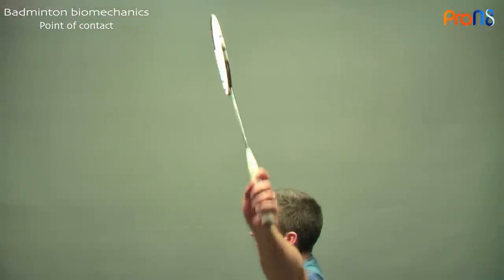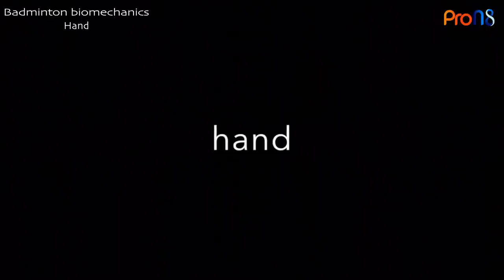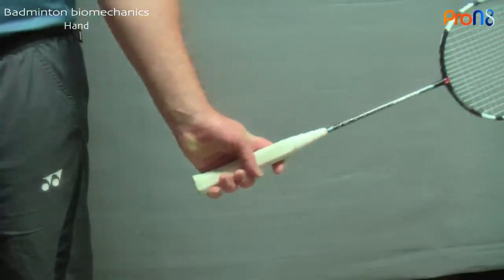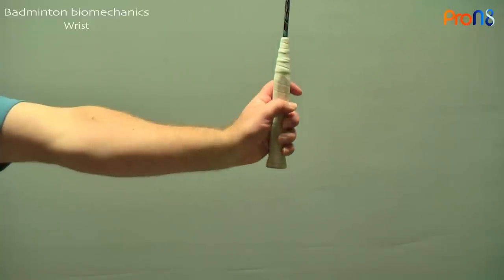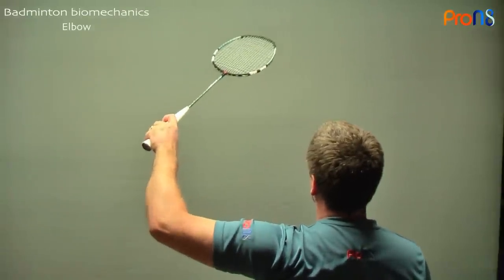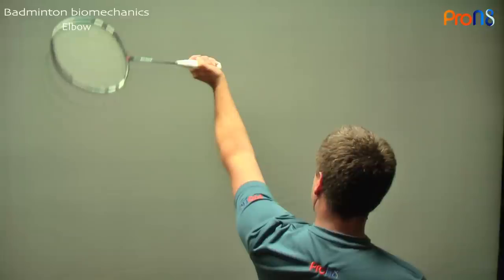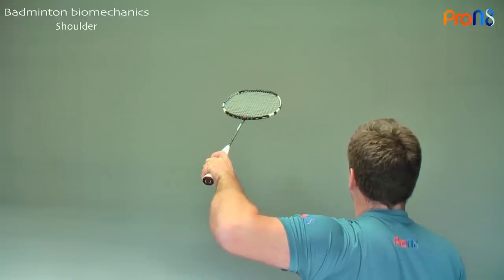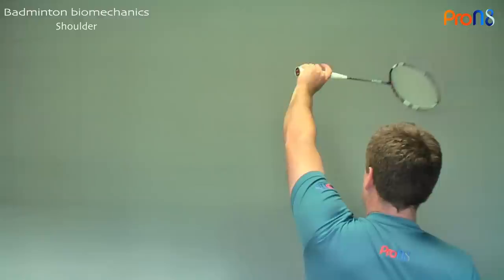ProN8 | Badminton Biomechanics Introduction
This is the first in a series of videos on Kinesiology in badminton.  It concentrates on biomechanics in the arm when playing a smash.  The video explains the grip in detail and shows the technique in great detail.  Welcome to ProN8.
This video contains televised footage of badminton matches.
Footage from CCTV is included, amongst others.

Music is from System 7 - Mektoub